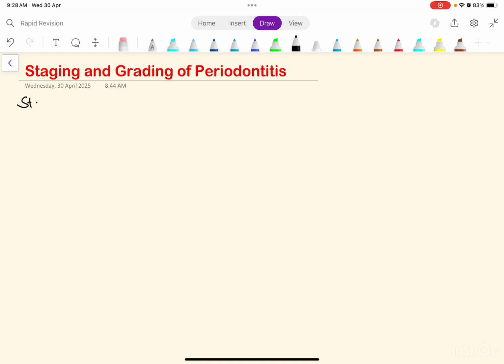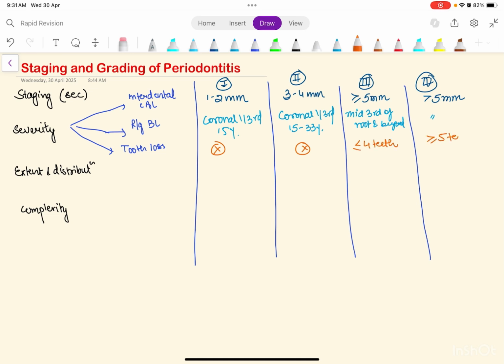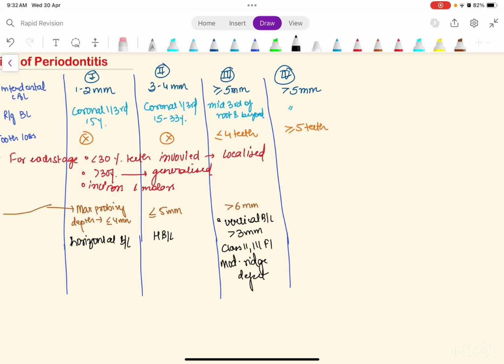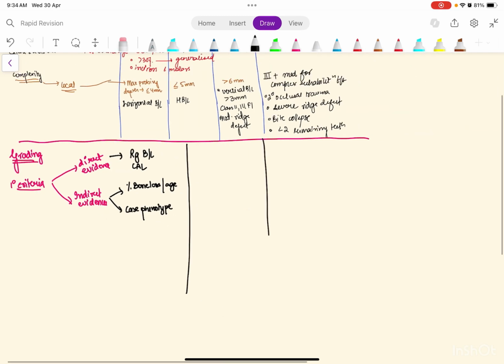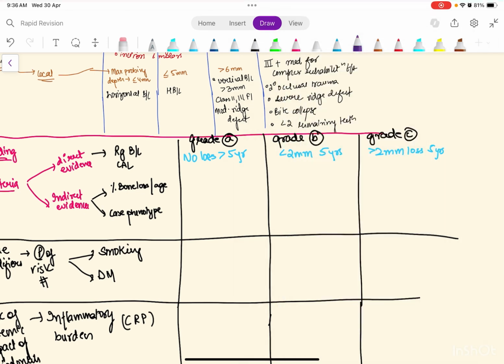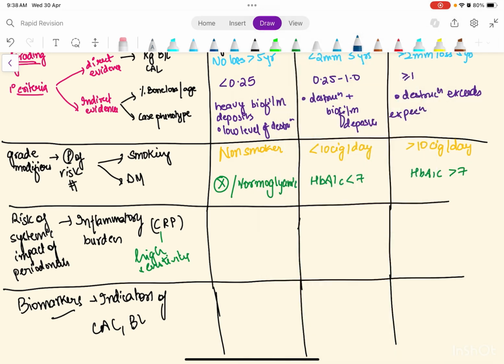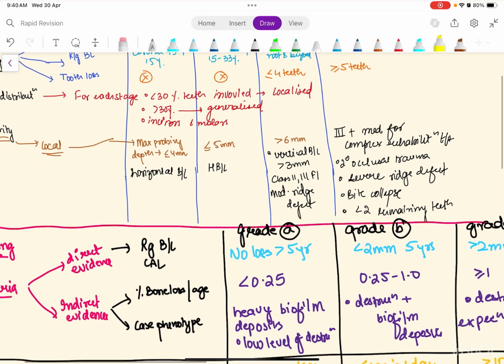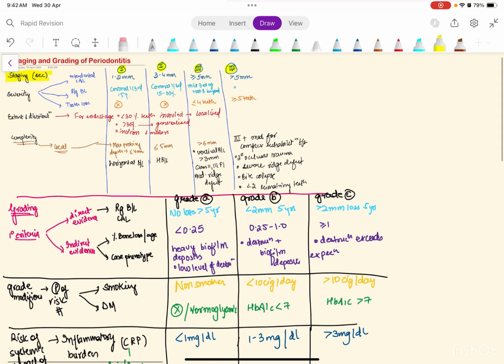Staging and Grading of Periodontitis Periodontics